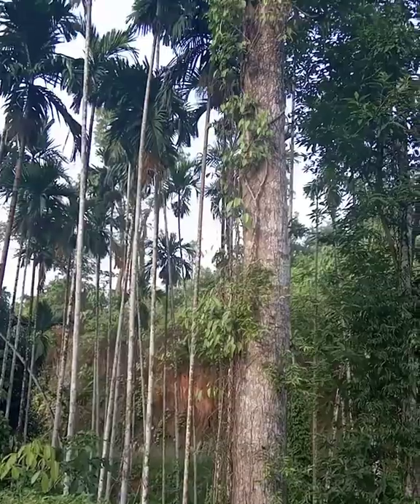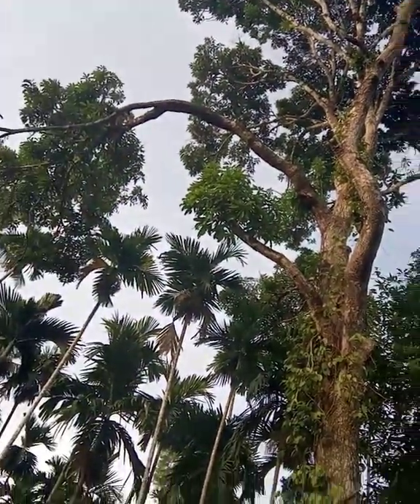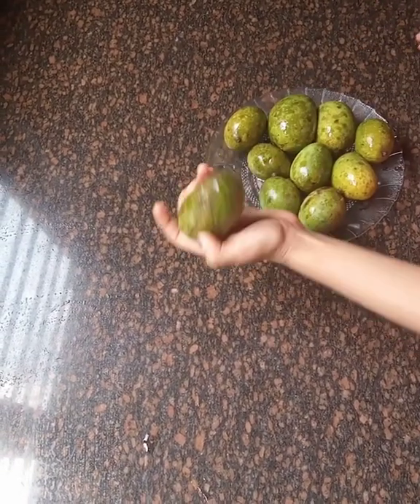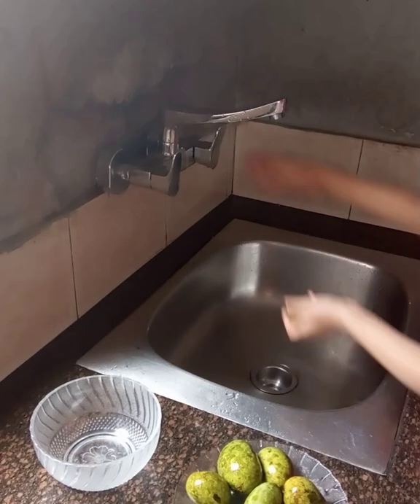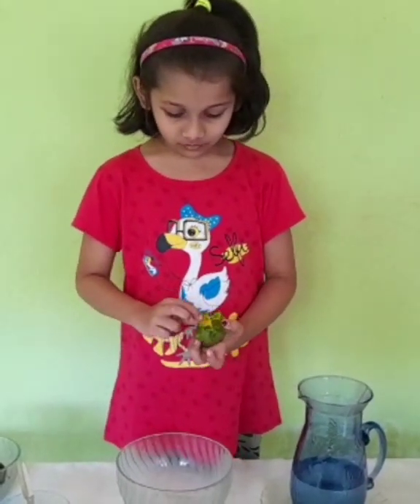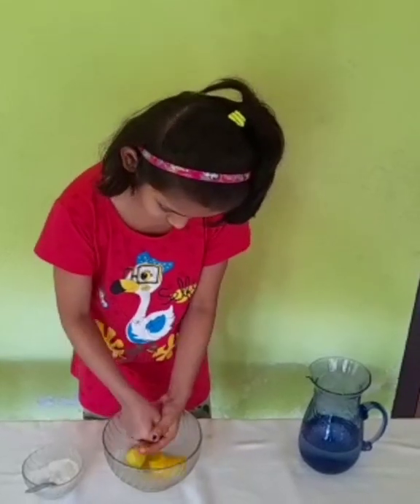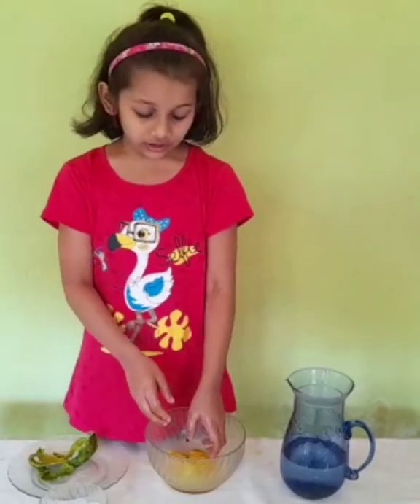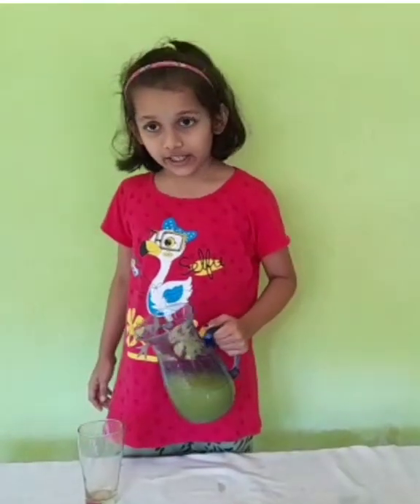Wild mango syrup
Wild Mango Extract